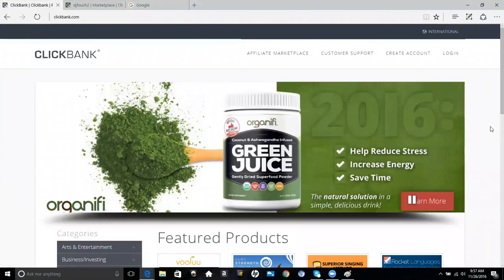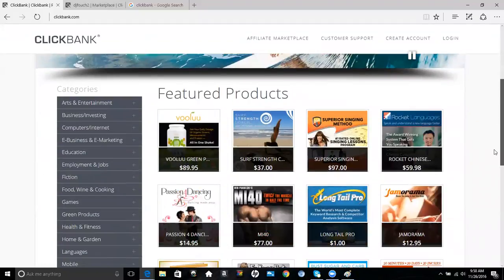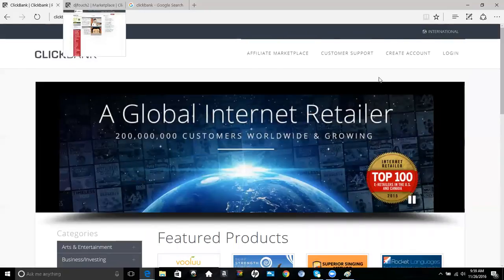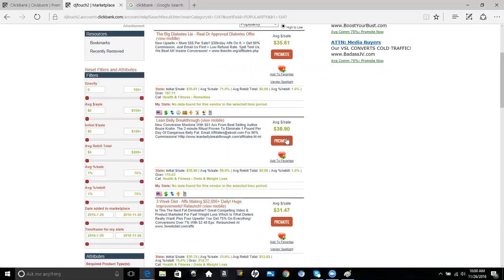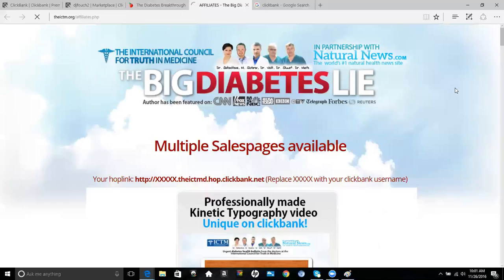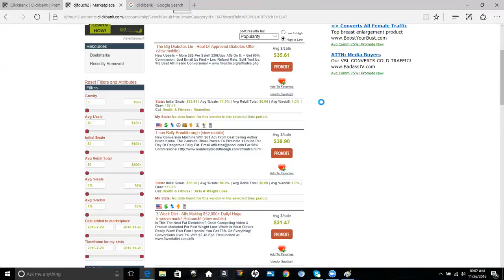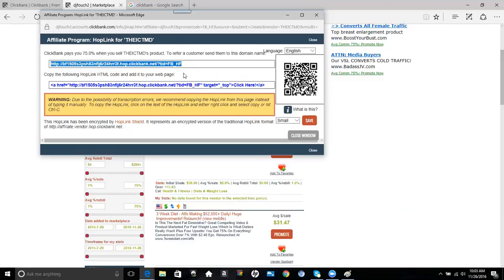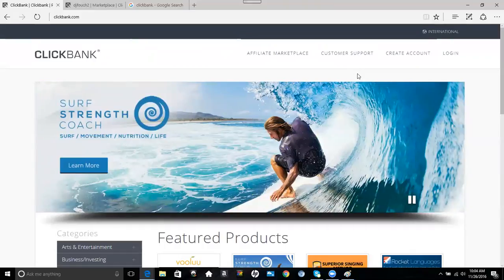How To Make Money With Clickbank Affiliate Program 2016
Learn how to make money with Clickbank Affiliate Program 2016.